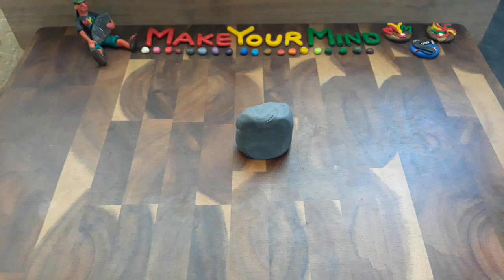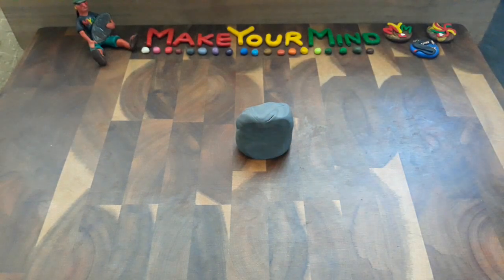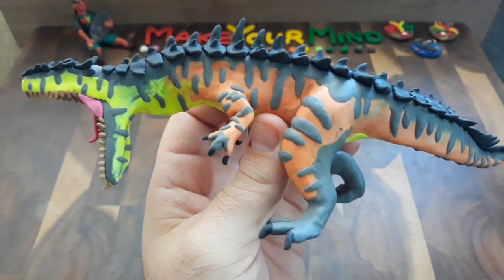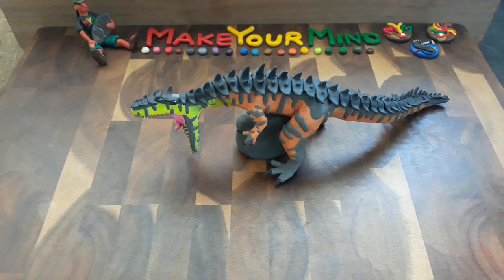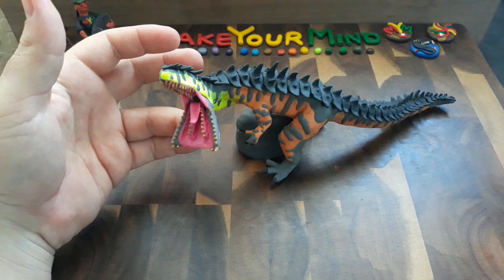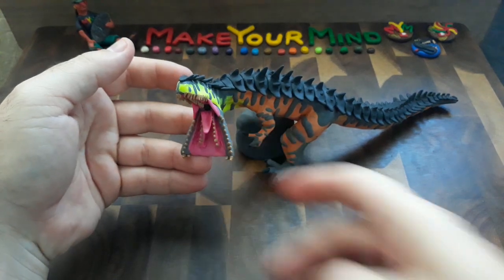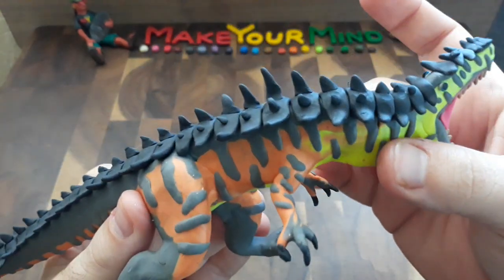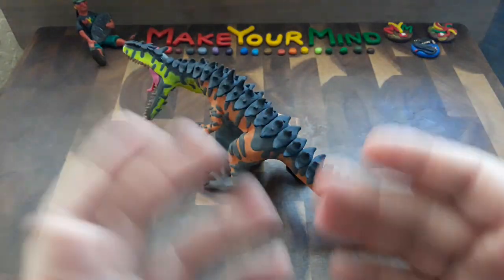Hyperendocrin Giganotosaurus (The Isle) - Sculpture Showcase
Hello and Welcome to the first of many Sculptures from the Isle, a Open World Dinosaur Survival Game, this is the First of the Hypo Mutated Strain Dinosaurs that I will be Making, and this thing is CRAZY!!

If you wish to contribute to my channel, this is the Paypal.me link, even 1 dollar helps towards better recording equipment and more clay, to make more sculptures and better videos, much love: